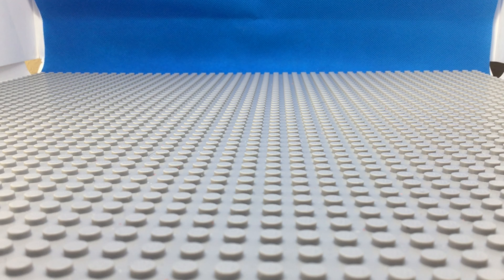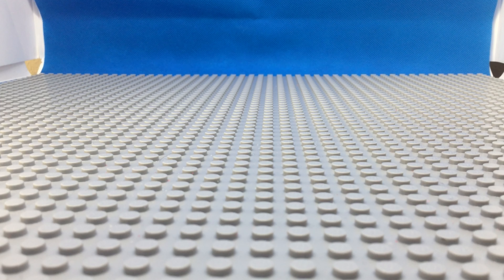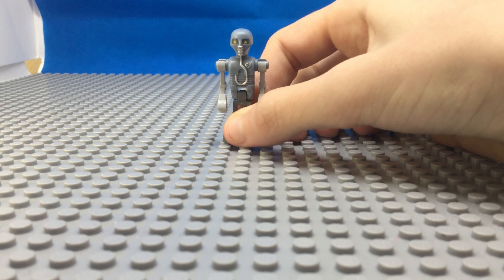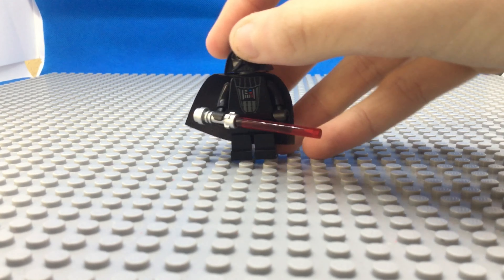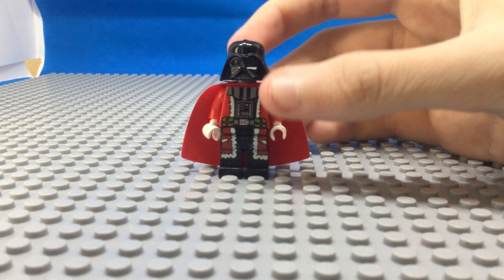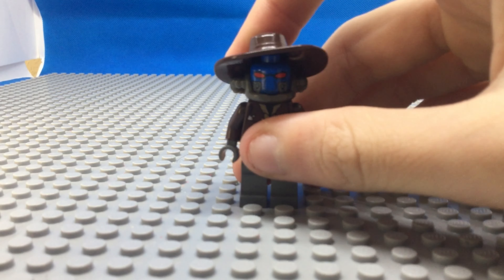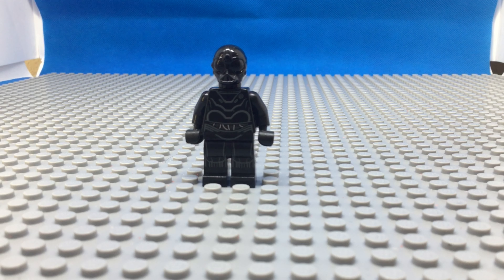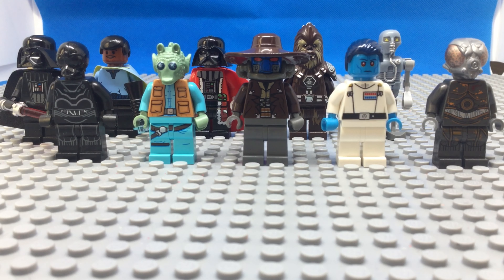Top 10 Starwars mini figures